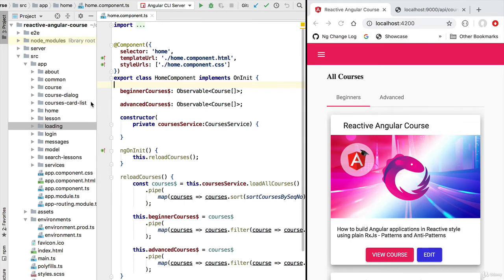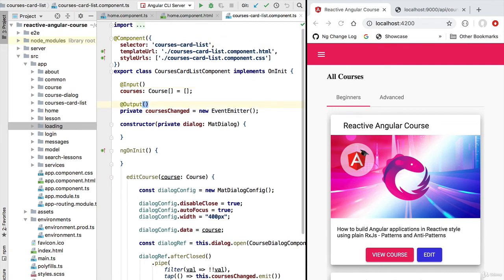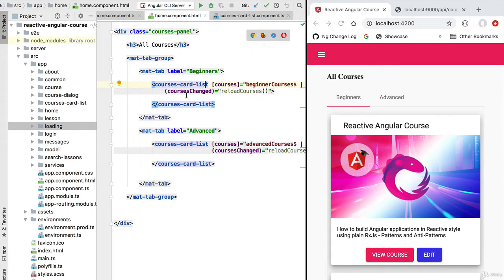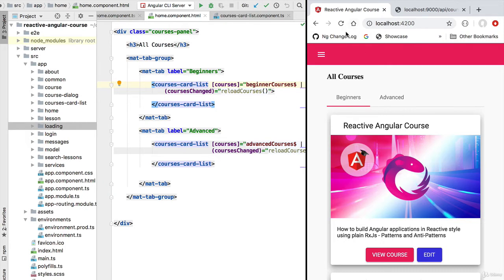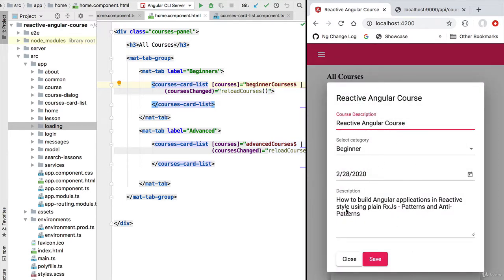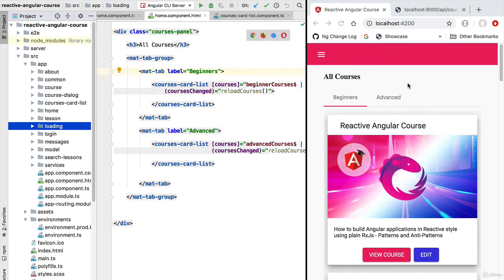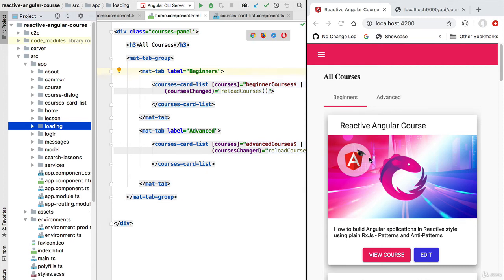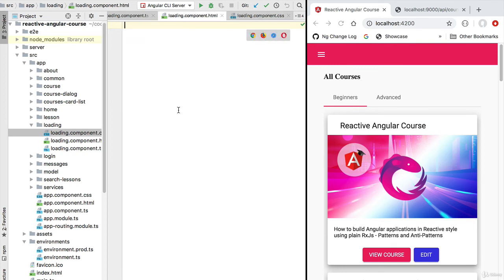011 Reactive Component Interaction Section Introduction